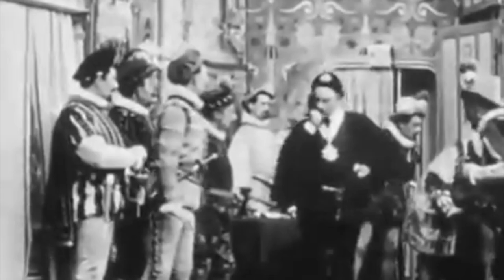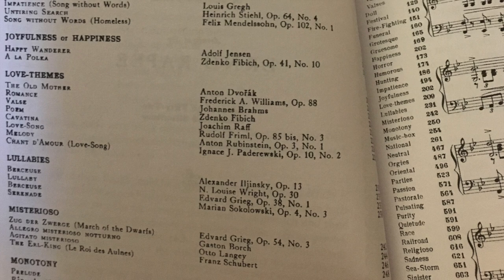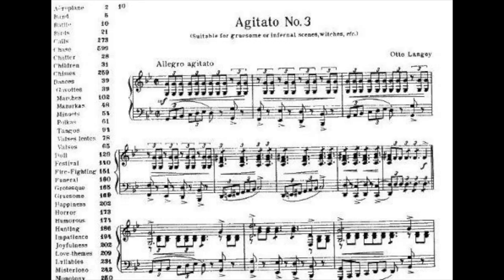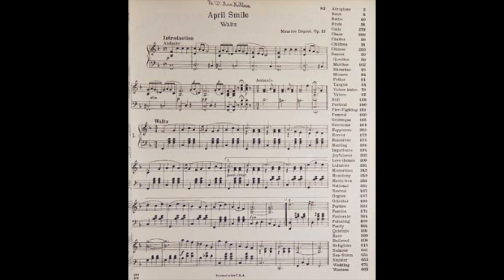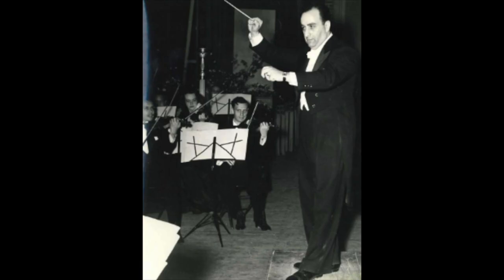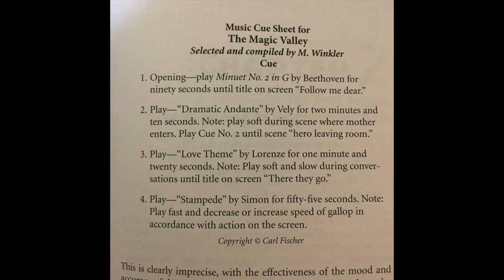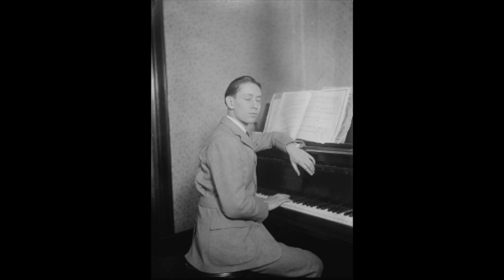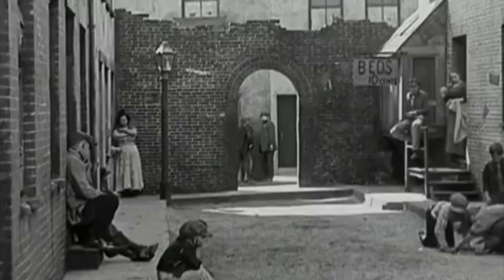The Beginning of Film Music (Lecture)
| Film Music Lecture Series |

FILM MUSIC: Chapter One - Early Films & Music, The Silent Movies

Lectured from "Complete Guide to Film Scoring" by Richard Davis.